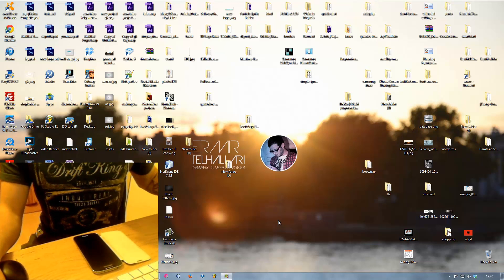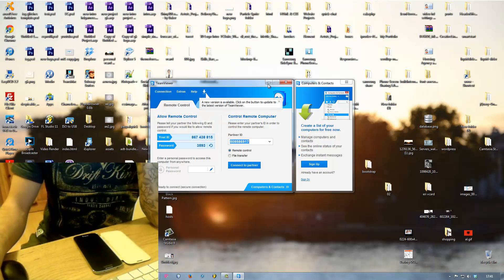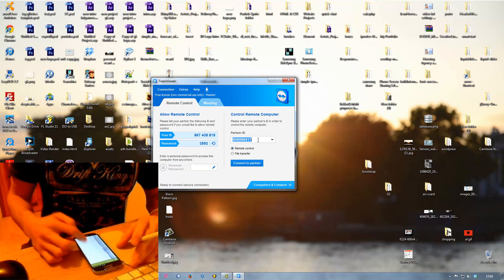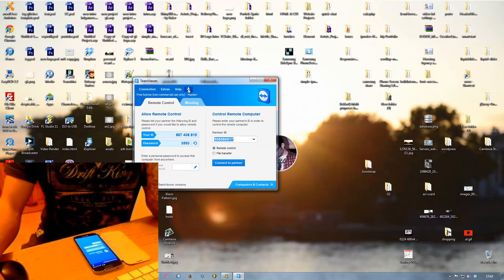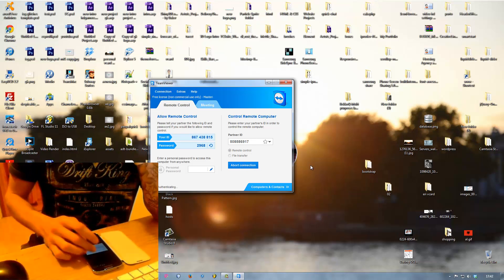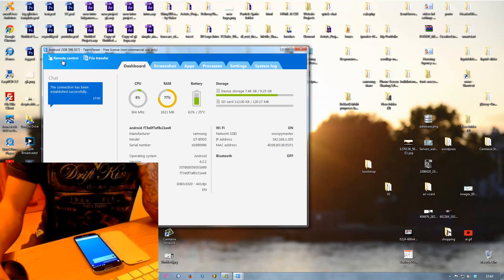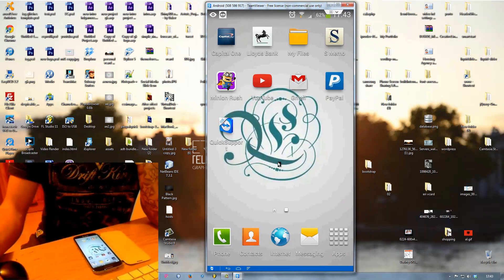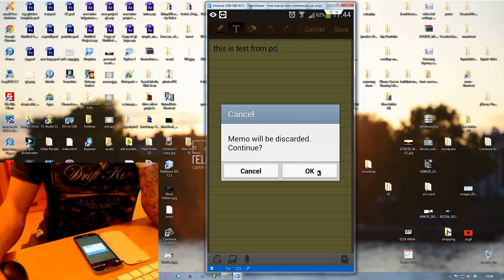How to share Samsung Galaxy S4 screen on PC